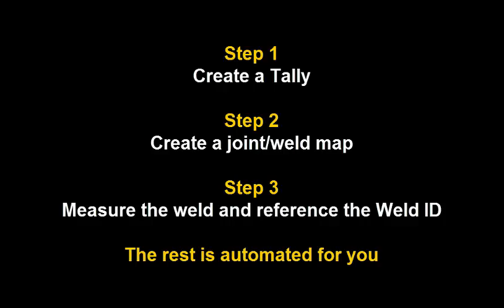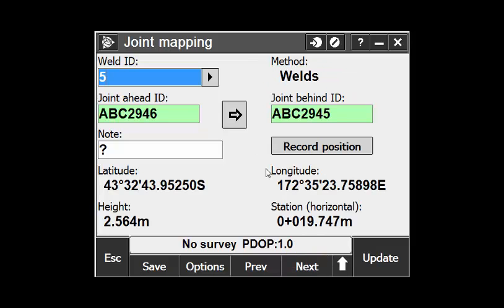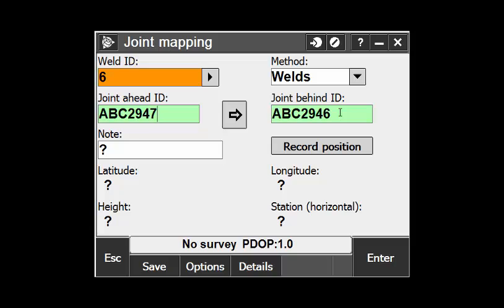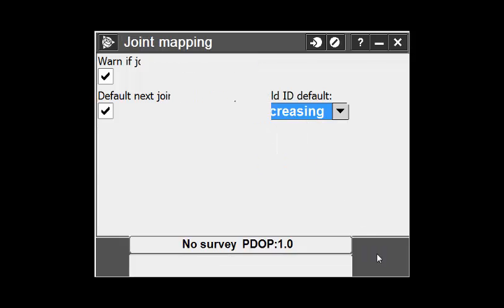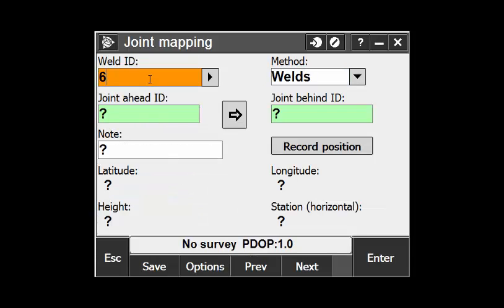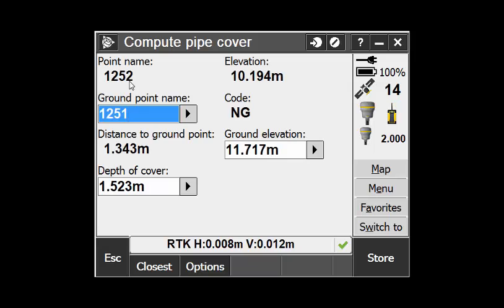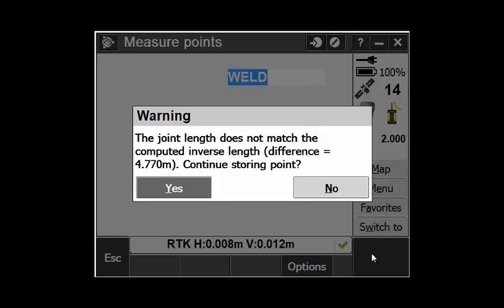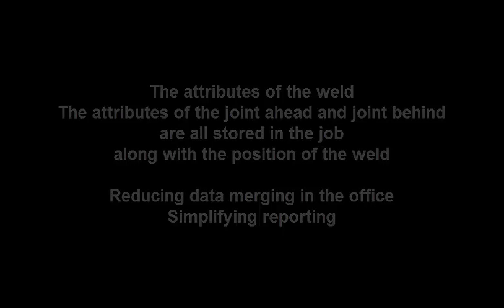How Tally and Weld mapping are used when surveying the Pipeline